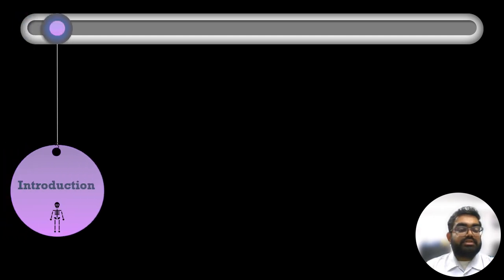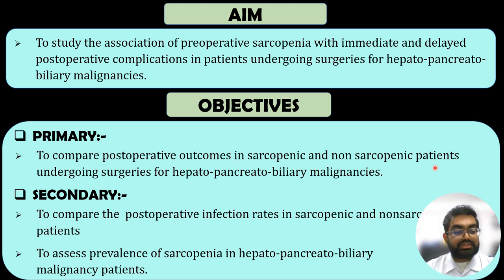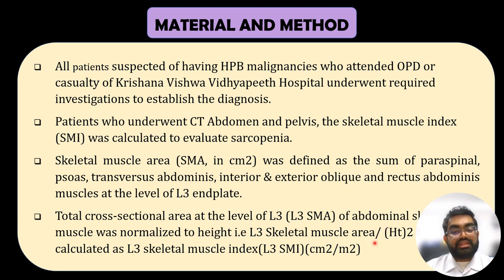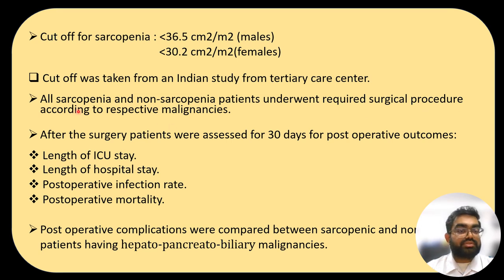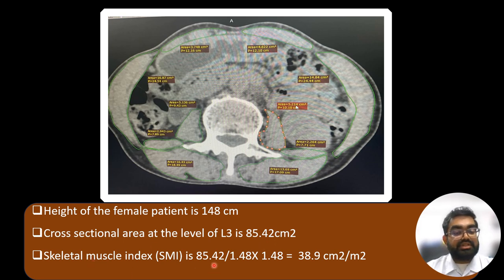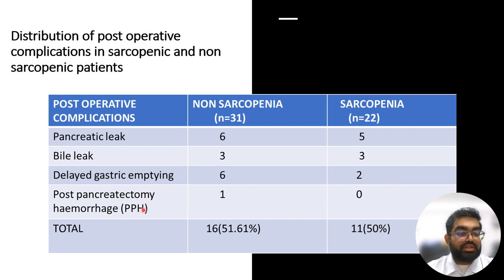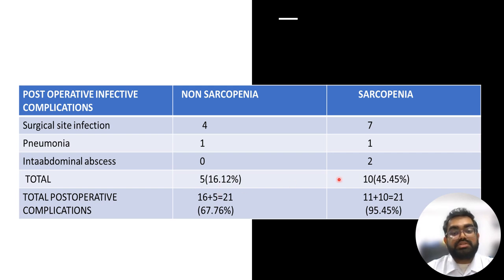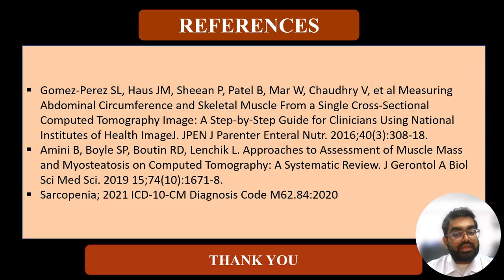Dr. Mohit Tamakuwala |CT EVALUATION OF PREOPERATIVE SARCOPENIA